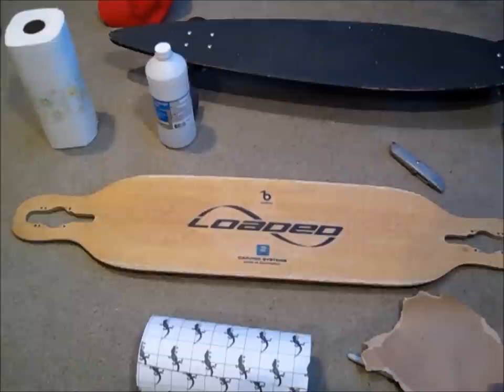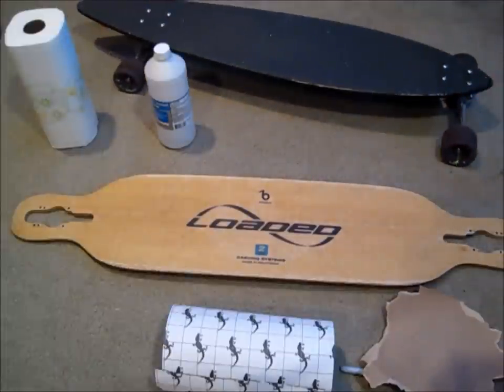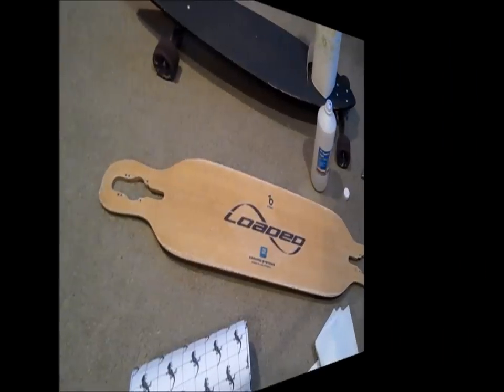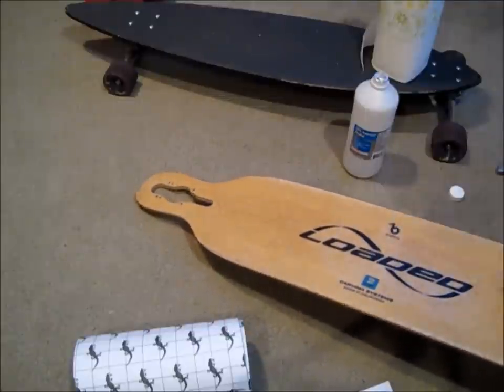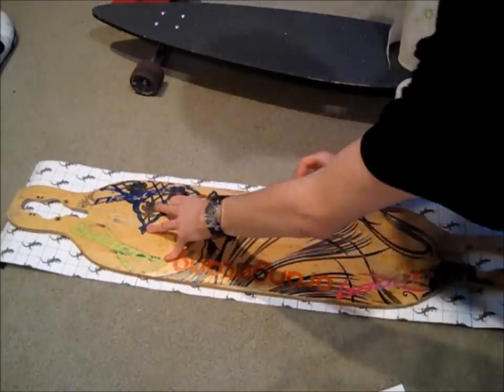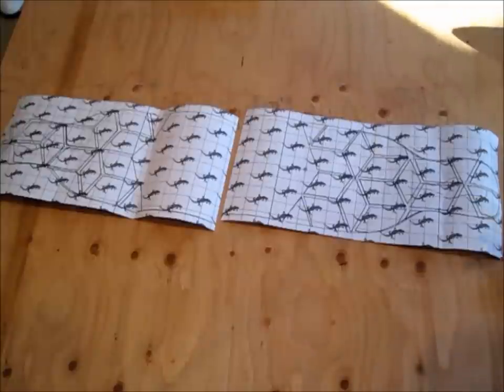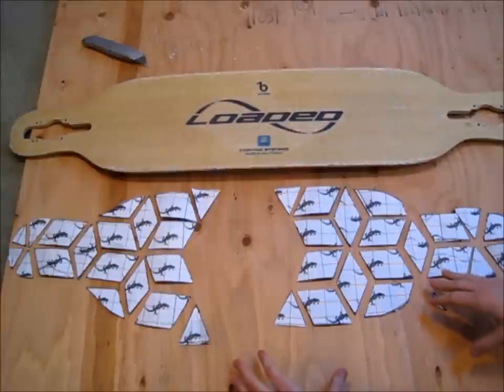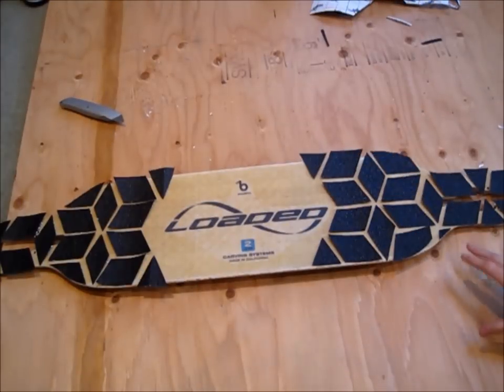How To: Make a Custom Grip Tape Design!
Me showing you how to custom grip a longboard with your own design!